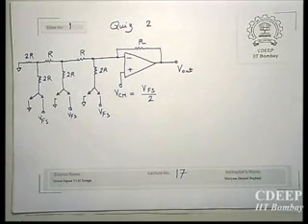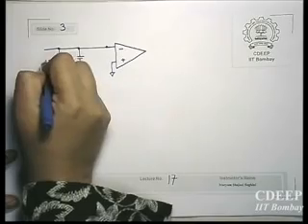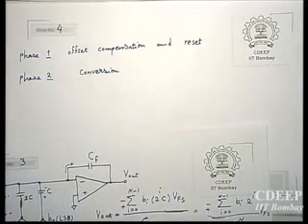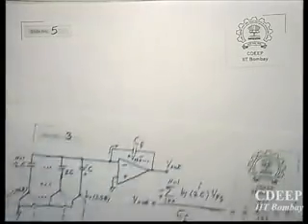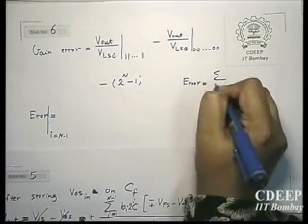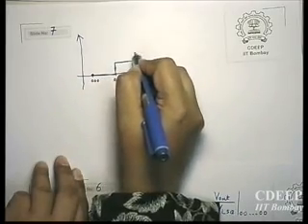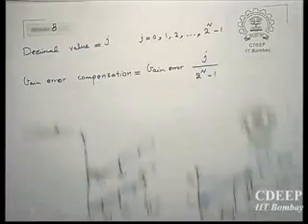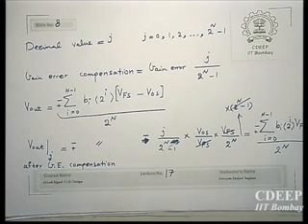17. DAC (Digital to Analog Converters)